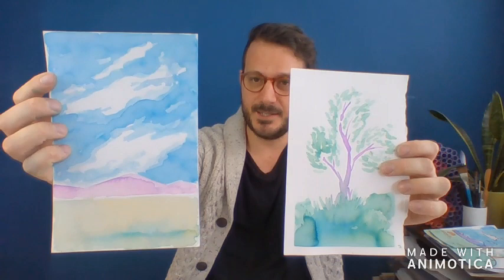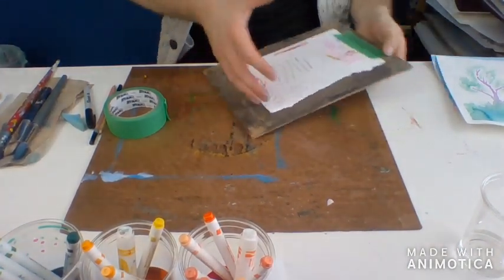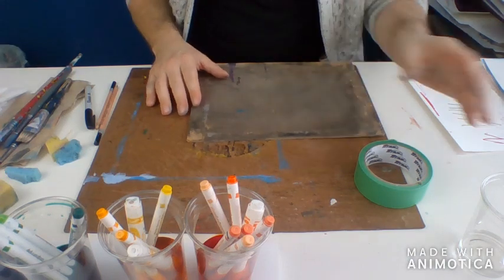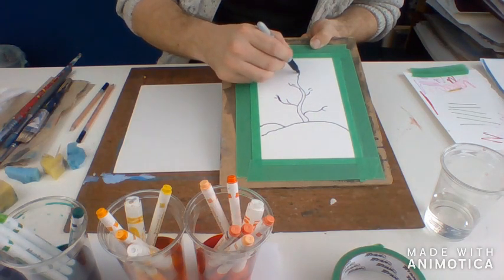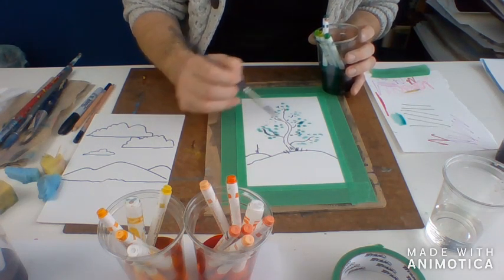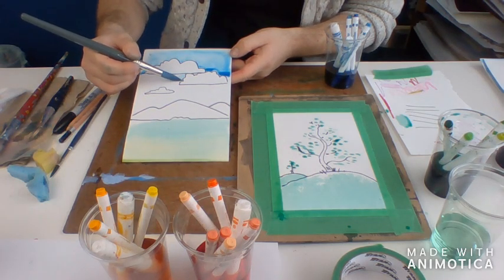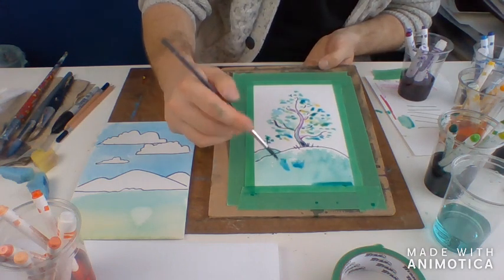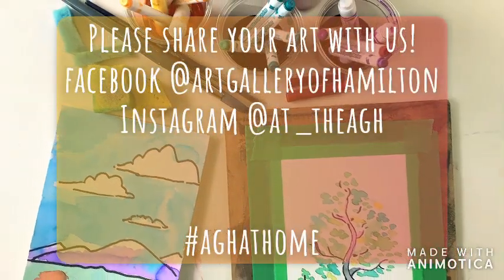Storytime Art: DIY Watercolours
Join AGH Youth Coordinator, Tyler Van Holst for an Online Arts Activity from the comfort of his home studio! Each week, we will take on a new art project together inspired by the story of the week read by Sara Dickinson!

Follow along with Tyler this week as we learn how to make our very own watercolour paints out of old dried up markers. Together we will then use these to paint big skies and beautiful landscapes!

Suggested materials:

Dried out markers
Containers (jars or plastic cups)
Soft paint brushes, sponges, white fabric
Heavy weight paper to work on (cardstock, Bristol board, watercolour/mixed media paper if you have it).